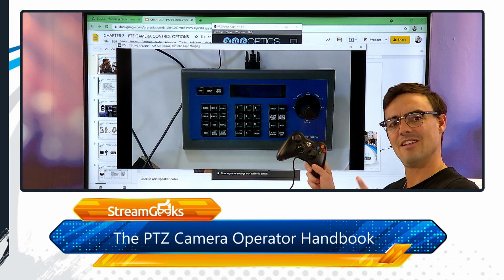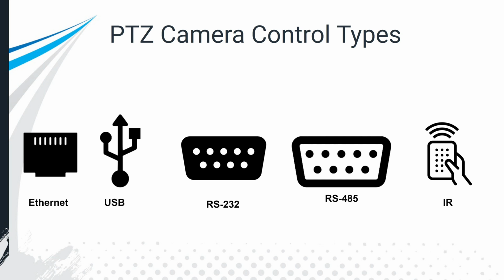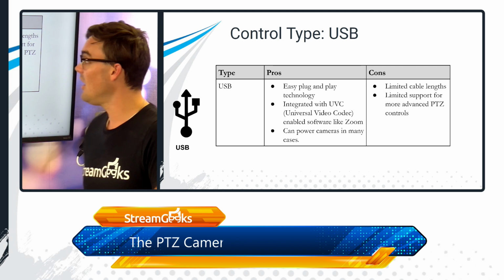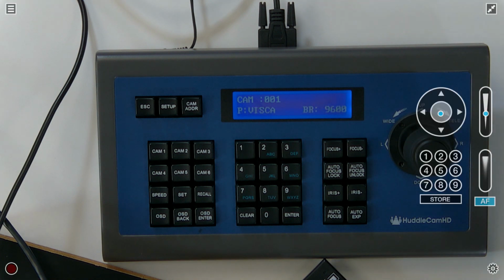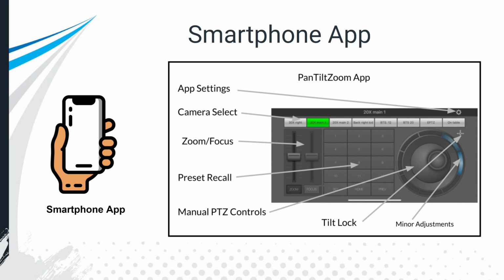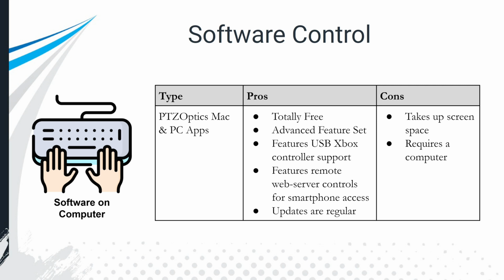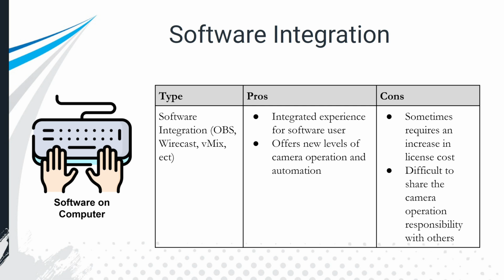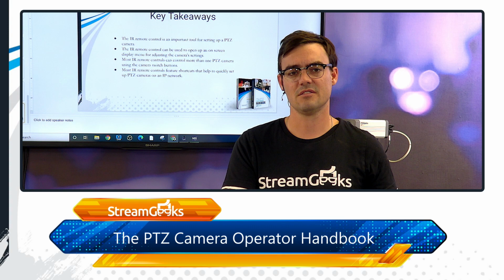PTZ Camera Control Options - The PTZ Camera Operator Handbook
Welcome to Chapter 6 - Take this course on Udemy Get the book at StreamGeeks.us/ptzcamera.

PTZ cameras can be controlled in so many different ways, choosing your preferred option is somewhat of a personal preference. The only limitation you will come up against is the connection types that are available on your PTZ camera. Many professional PTZ camera operators will tell you that they prefer a dedicated joystick controller. Other more casual PTZ camera operators enjoy the wireless flexibility provided by smartphone apps. Perhaps the most popular solution is of course using the free PC and Mac software that is available online. In this chapter, you will learn about all the different ways you can control your PTZ camera.

Smartphone apps

If you are just getting started with PTZ camera controls, the PanTiltZoom app is a great place to start. The user interface is very intuitive and user friendly. Setting up a PTZ camera to work with this app is very simple. You simply need to go into the settings menu and enter your camera's IP address. If you do not yet know your camera’s IP address, you will learn how to set one up in an upcoming chapter.

PTZ Control Software

The free PTZOptics camera control app for both Mac and PC computers has become a popular choice for PTZ camera operators because it provides a long list of features designed for PTZ camera operation. The application features a compact mode for simple camera controls, but under the hood, this application can do quite a lot.

Video Production Software Integrations

PTZ cameras have been integrated into a long list of popular video production software solutions because they provide users a single interface to control the look and feel of the live productions. Software like OBS, Wirecast, vMix, Livestream Studio, and more can be installed on a regular computer and provide users with all the tools they need to create a professional-looking video. Most video producers are used to working inside of a video production software that provides them with the ability to switch between video inputs, add graphics and select a destination for recording or live streaming the entire project. Adding the ability to control PTZ cameras makes the “one-man production” much more powerful and adds new levels of camera movement automation that will be covered in an upcoming chapter.

PTZ Joysticks

A PTZ Joystick can add a whole new level of control and flexibility to any PTZ camera setup. Whether you’re using the latest PTZOptics SuperJoy G1 or another IP or serial joystick, here are a few tips that will help you get the most out of your controller and PTZ cameras.